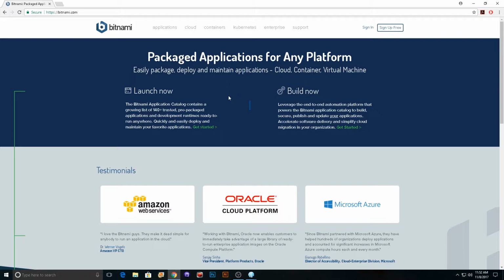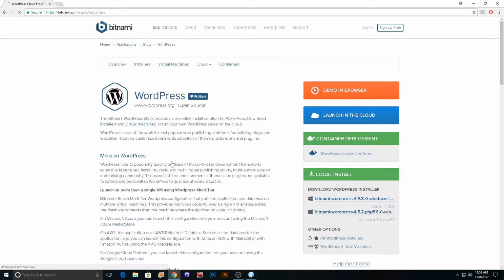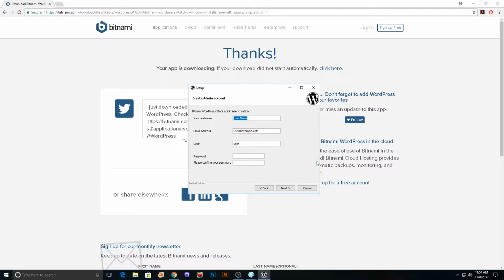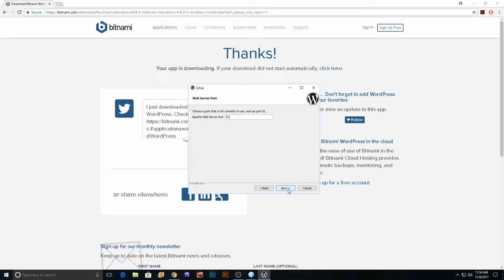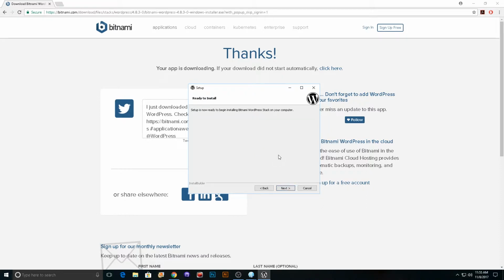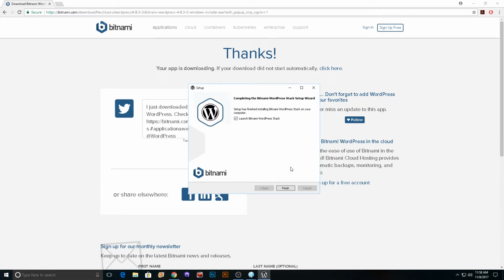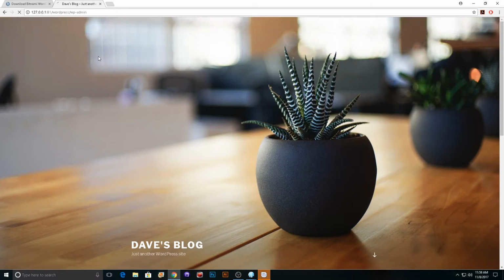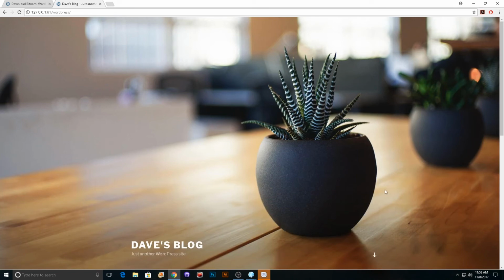Bitnami wordpress install on windows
This is a local install of wordpress using the bitnami installer package for windows.